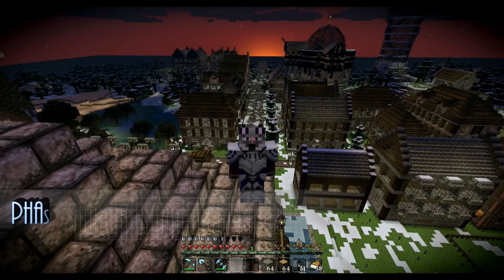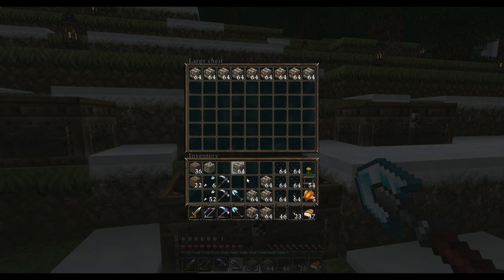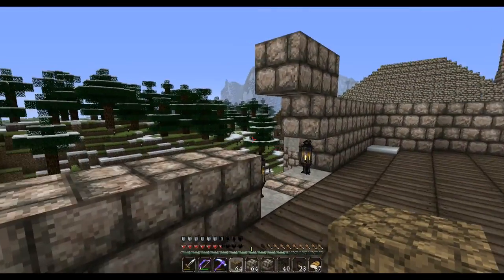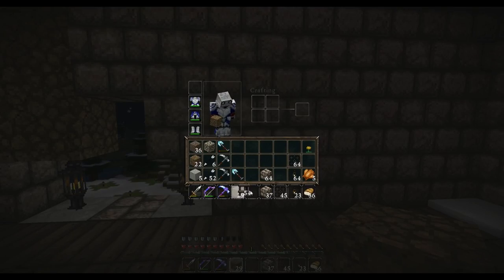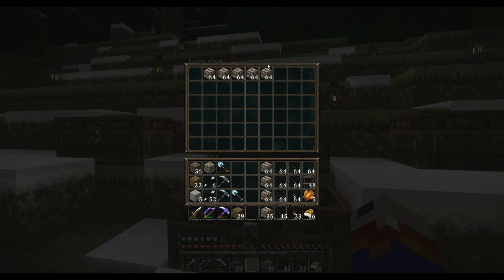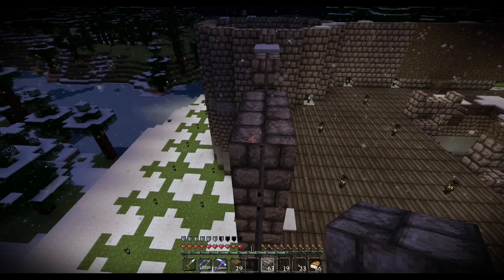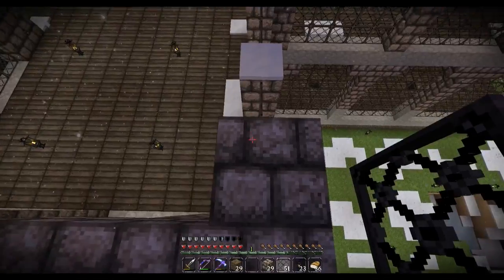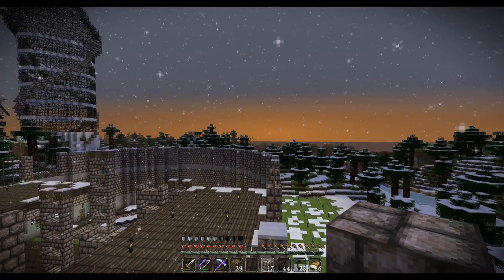The Wolf Den - OneWolfe goes RAW #31 - Counting is Such a Pane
Day twentyone working on Phase 2 of my RAW series, an experimental style of recording everything I do on camera. In this episode will finally see me starting on the second floor walls and windows. It has been a long road so far and I hope to speed up the process in future episodes.

Phase 2 is an extremely large build based from a real world building, in which I will be providing clues to as we progress through the series. Clues will also be provided through my Facebook It has come to my attention that several viewers have already guessed the origins of this build and so I will be announcing what it is in the very next recording, which should be around episode #34. Also in episode #34 I will be changing up the recording style a bit and not record as many of the redundant tasks, such as laying down flooring. The reason for this is that after watching through my own series it has come quite clear that 2 or 3 episodes in a row of the same exact task can be a bit boring.